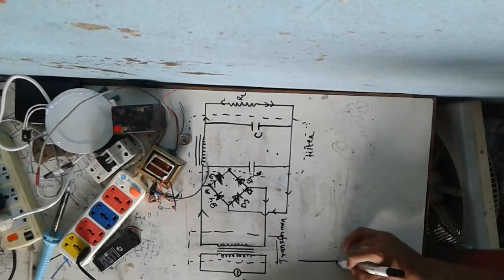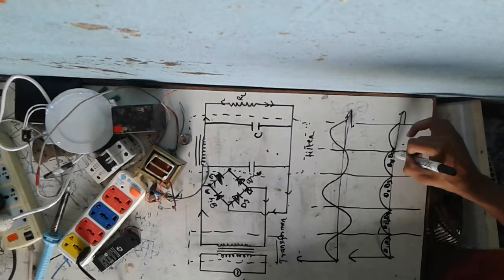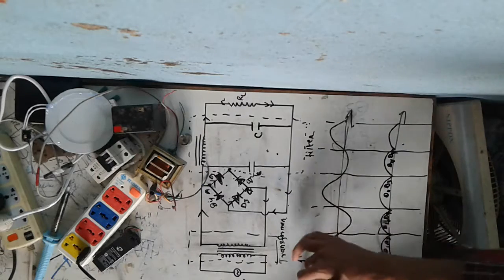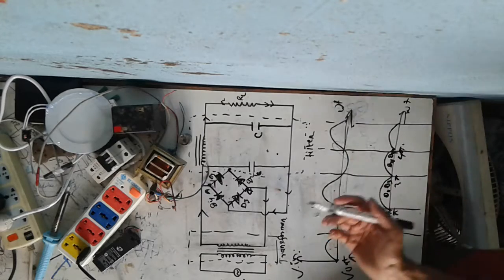Bridge rectifier Principle/Devendra Dulal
Phone charger and other dc operating device work on this ckt. It provides full and complete description for ur household and even in the field of electronics where ultimately we convert ac to dc